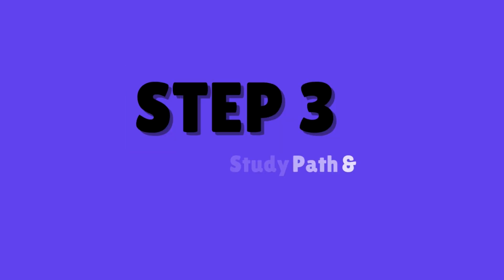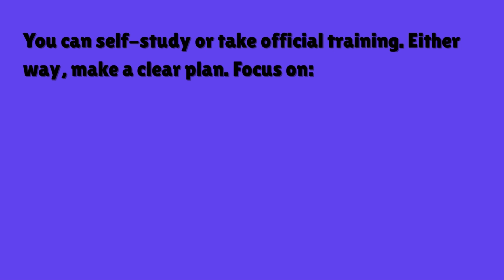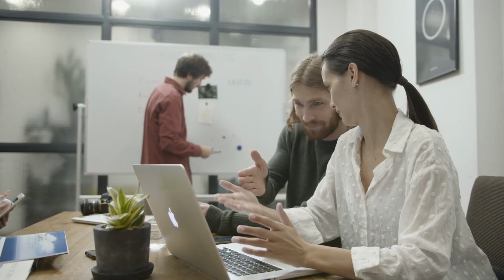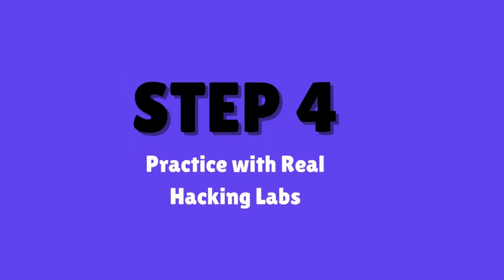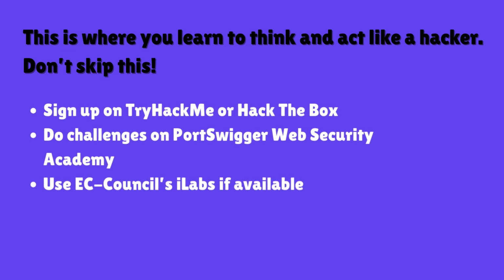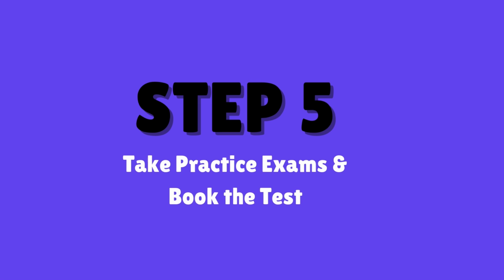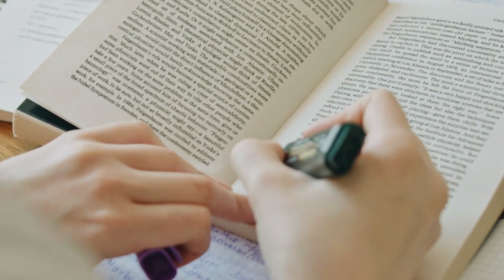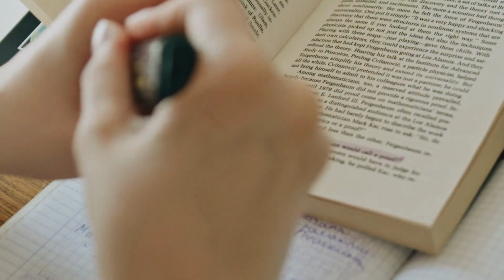5 Steps to Crack the CEH v13 Exam | Beginner’s Ethical Hacking Guide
Are you a beginner looking to break into ethical hacking and cybersecurity? This video is your ultimate 5-step guide to crack the CEH v13 exam—even if you’re starting from zero! We’ll walk you through what the CEH (Certified Ethical Hacker) certification is, why it matters in 2025, and how you can prepare step-by-step using the best resources, tools, and study strategies. From understanding the basics of networking and security, to choosing the right training course, practicing with real labs, and taking the exam with confidence—this guide is beginner-friendly and built to save you time, stress, and confusion. Whether you're a student, IT beginner, or career-switcher, this episode will equip you with everything you need to launch your journey into ethical hacking and pass CEH v13 on your first try. Get ready to build real skills, explore hacking labs, and open the door to a high-demand cybersecurity career.